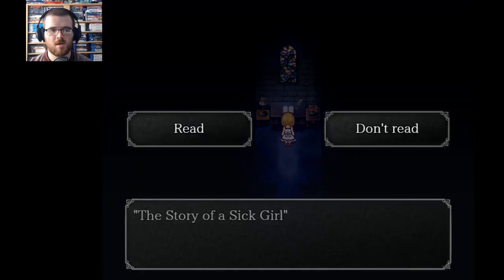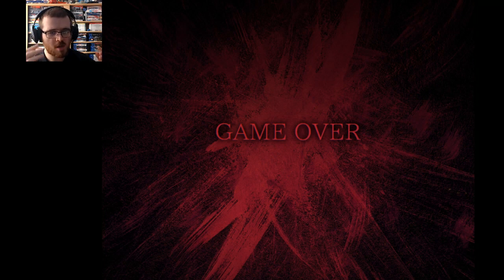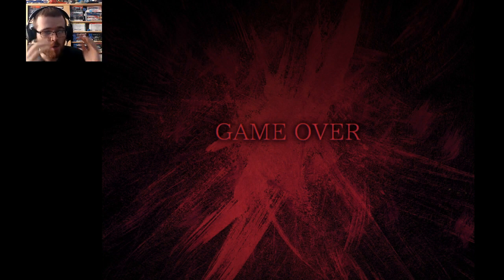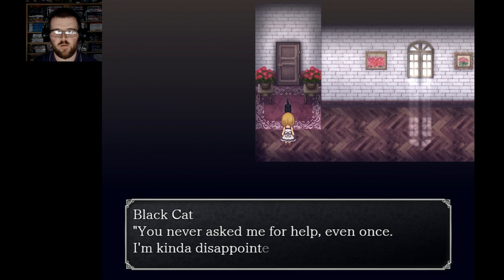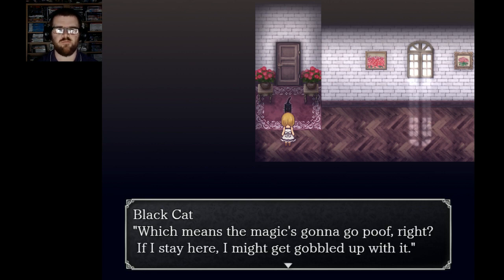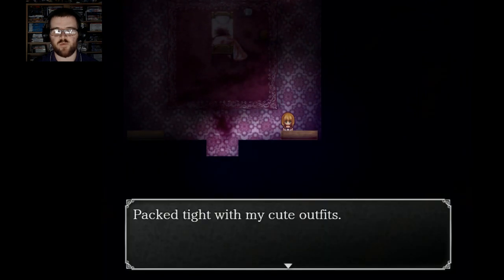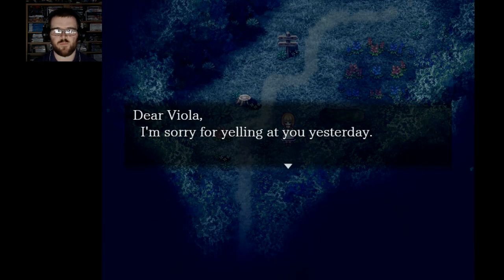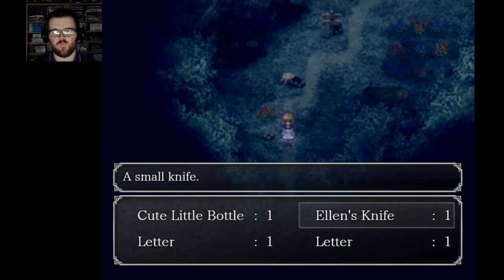The Witch's House MV (Steam) - No Save Extra Mode/Difficulty Playthrough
Successful run of Extra mode without saving until we see the Demon before Ellen's Room, beforehand though a journal entry I didn't capture in my previous recordings, and my other attempts to complete this challenge. Enjoy!

This is The Witch's House MV, a horror-adventure game made in RPG Maker MV by Fummy and published by DANGEN Entertainment. The Witch's House MV is a complete remake of the original game made in RPG Maker VX featuring our friends Viola, Ellen and the demonic cat. What's changed this time around? Only one way to find out!

"A young girl, Viola, is drawn inexorably to a mysterious manor that seems to change behind her back. It is a place of pain, turmoil and death. Plumb its detestable depths and abominable history. Untangle riddles that bar your perilous path. And flee the hellish halls of The Witch’s House."

Reimagined graphics, a harder difficulty mode after completing the true ending, what else is new in the RPG Maker MV installment of The Witch's House?